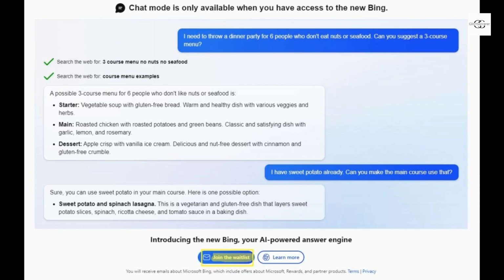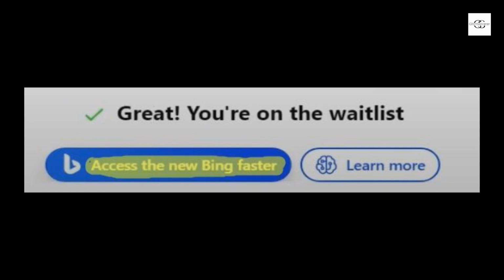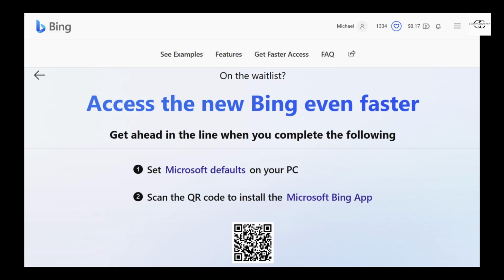How to Access Bing's ChatGPT 4.0 | 2024 Guide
Welcome to Glitch Sorcerer's mystical realm, where today's enchantment is "How to Access Bing's ChatGPT 4.0 | Updated Guide." Let us cast a spell together and explore the arcane secrets of accessing the latest AI wizardry on Bing.

🔮 Timestamps for Magical Navigation:
0:00 - Introduction to the Mystical World of Bing's ChatGPT 4.0
0:10 - The First Step in Summoning Bing's ChatGPT 4.0

🌌 FAQs:
- What are the new features of ChatGPT 4.0 on Bing?
- How can I ensure smooth access to Bing's ChatGPT 4.0?
- What are the common issues when accessing Bing's ChatGPT 4.0, and how to resolve them?

In the world of sorcery and technology, patience is a virtue and knowledge is power. Follow our guided spells carefully, and your path to accessing Bing's ChatGPT 4.0 shall be illuminated.